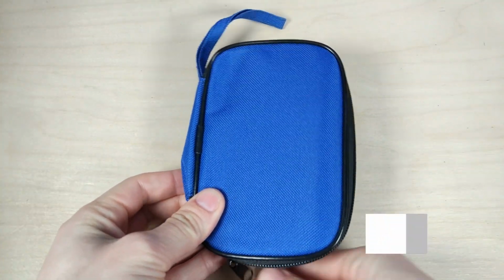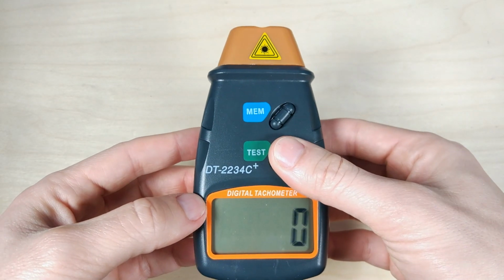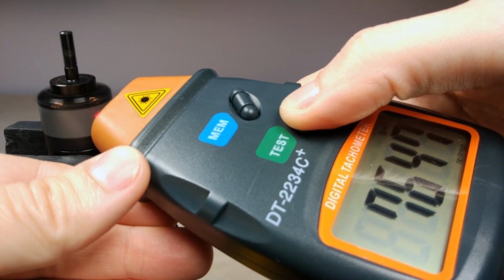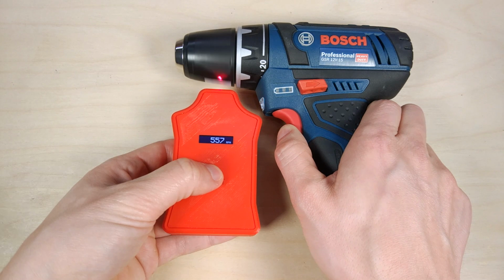How to Build a LASER TACHOMETER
In this project, I am showing you how to build a digital laser tachometer based on Arduino for around 10$. If you need to measure rotational speed, you can just buy it or do it yourself and learn something while building it!

📌 Used parts:

Arduino Nano:

128 x 32’’ I2C OLED Display:

Tactile Push Button (6x6x7mm):

Battery connector:

Laser emitter:

Laser sensor:

M2x6mm Screws:

Electronic connections:

128 x 32’’ I2C OLED Display to Arduino Nano as follows:

GND to GND
VCC to 5V
SCK to A5
SDA to A4

9V Battery to Arduino Nano as follows:

Negative (black) to GND
Positive (red) to Push Button Pin 1 and Push Button Pin 2 to VIN

Laser Diode to Laser Sensor Module as follows:

Positive (red) to VCC
Negative (blue) to GND

Laser Sensor Module to Arduino Nano as follows:

VCC to 5V
GND to GND
OUT to D2